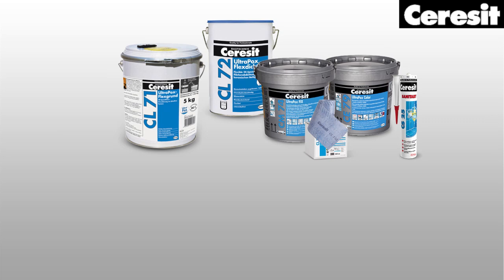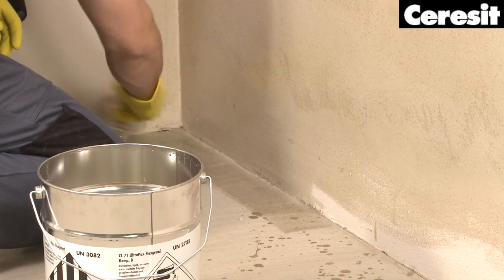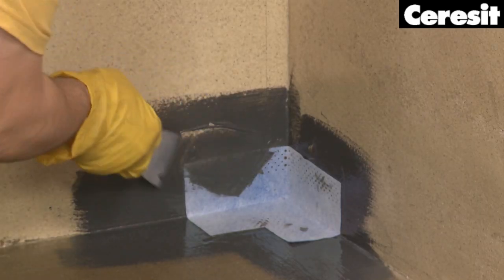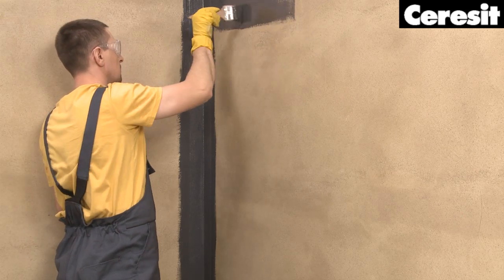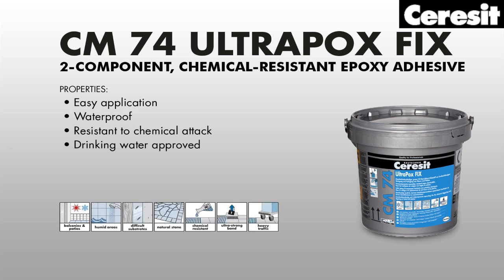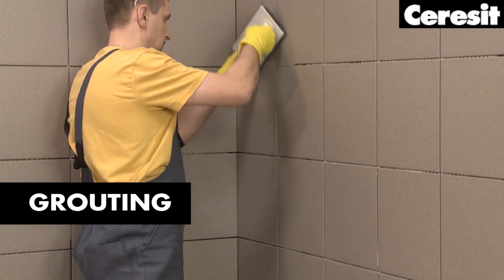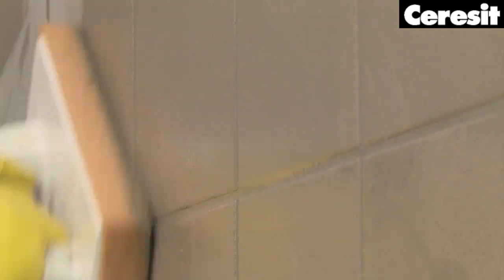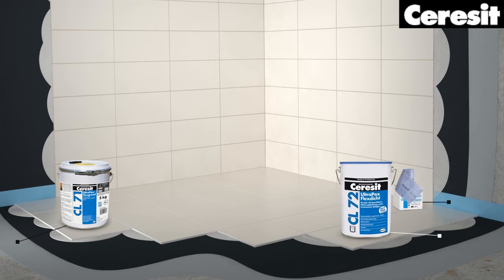How to install a chemical resistant tiling system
How to install a chemical resistant tiling system, e.g. kitchen, canteen, laboratory..
Products used:
Ceresit CL 71 Ultrapox FlexPrimer